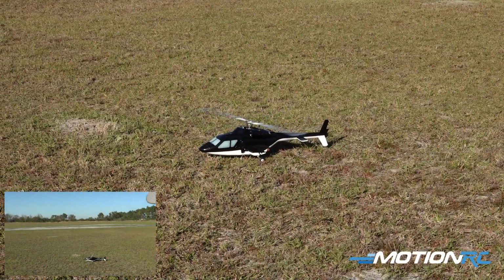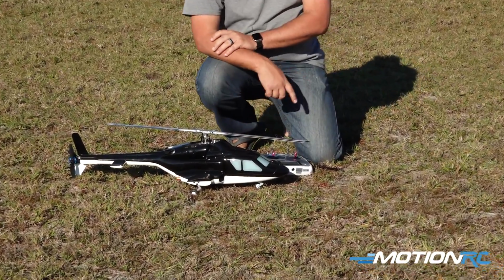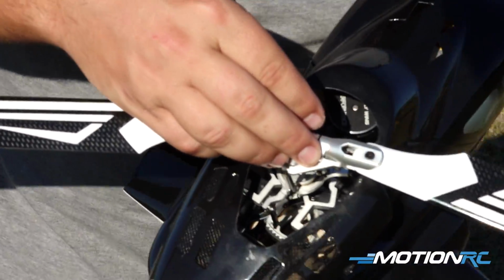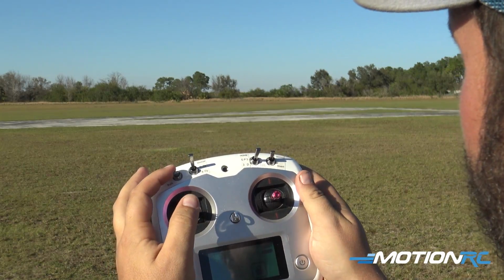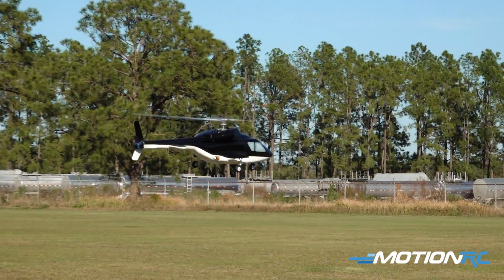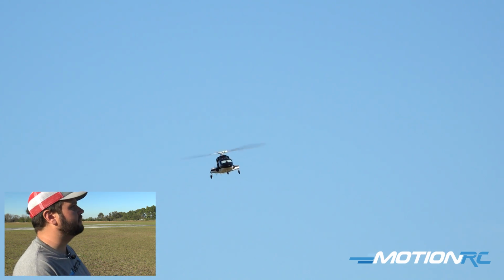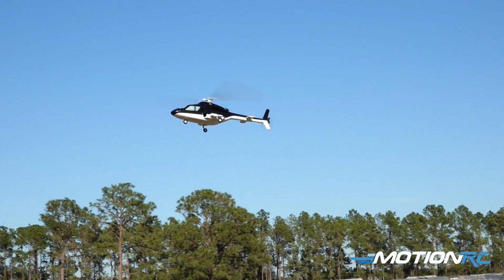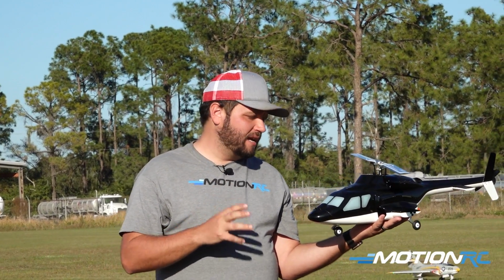Fly Wing 450AF Airwolf 450 Size GPS Stabilized Helicopter Flight | Motion RC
If you want to get into scale helicopters and have never flown a heli, check out our Fly Wing Airwolf.  With GPS stabilization and a few other special features, you can easily learn to fly with this model.  The version we are showing in this video is an older version and the newer one does come with clear windows and a few other details but the flying capabilities are exactly the same.  Check it out!!!